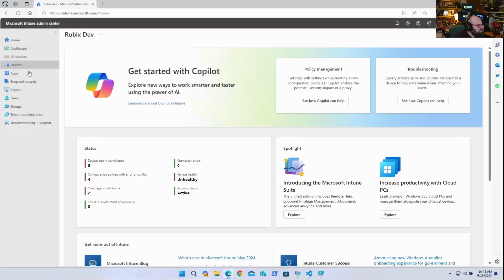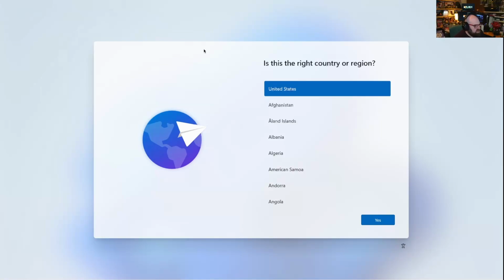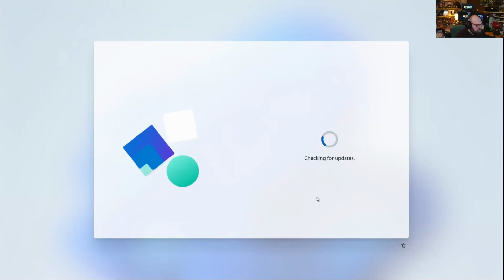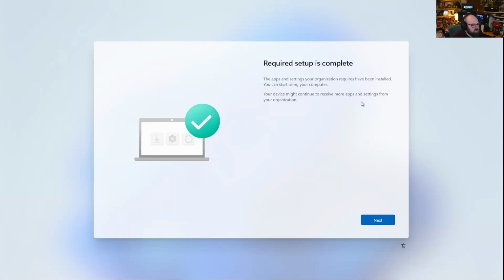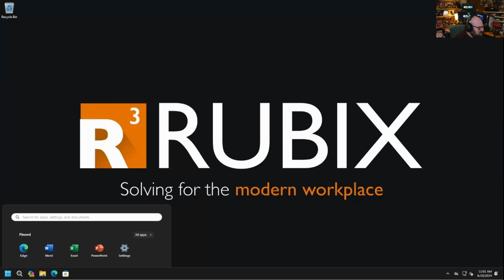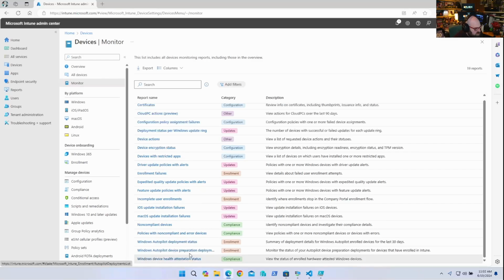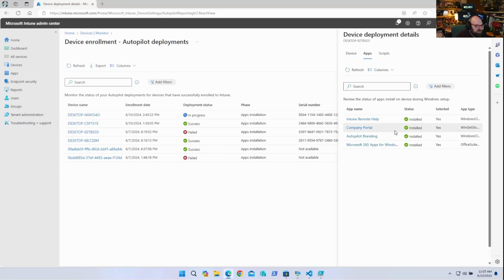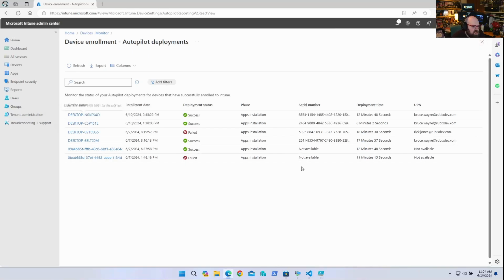Autopilot Device Preparation (AutoPilot V2) Part 4: Pro VS Enterprise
It's time to put Autopilot V2 away for a little bit after today.  I covered everything I wanted to last week, and will close out today with a final test.

We're going to look at a Windows 11 Enterprise device going through an enrollment so we can see I will say is a solid user experience VS Windows Pro (it does make a difference).  I'm also going to show you the built in deployment monitoring for device preparation.

And I love eating at diners.

Chapters
0:00:00 - I love diners
0:01:05 - Our device preparation profile
0:01:56 - Enterprise VS Pro
0:02:46 - Two big differences
0:03:43 - Completed enrollment
0:05:09 - Monitor deployments
0:07:00 - Average deployment time
0:07:39 - Enough Autopilot... for now